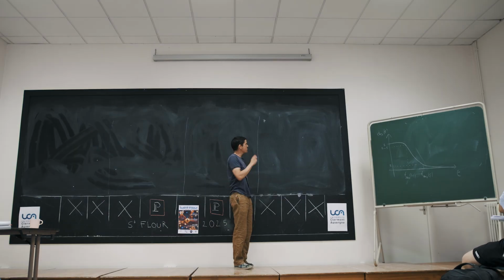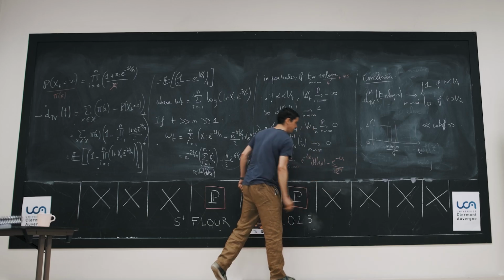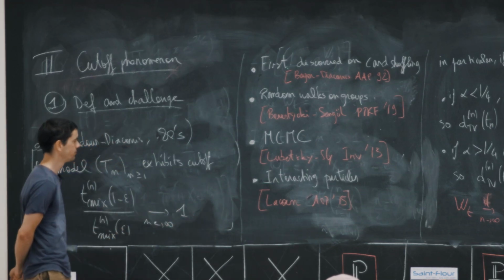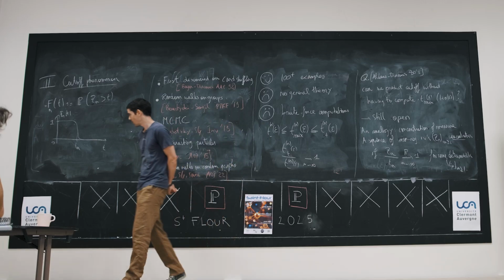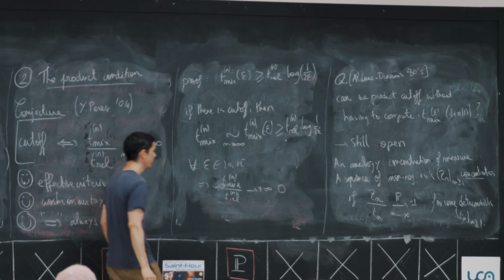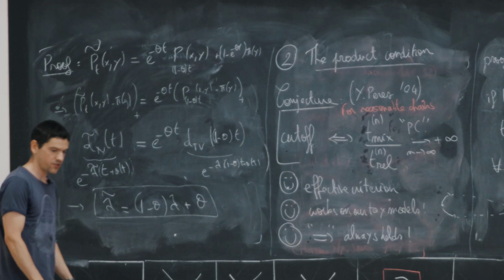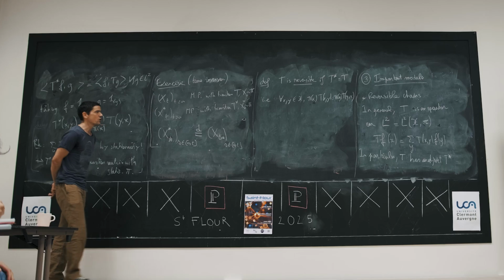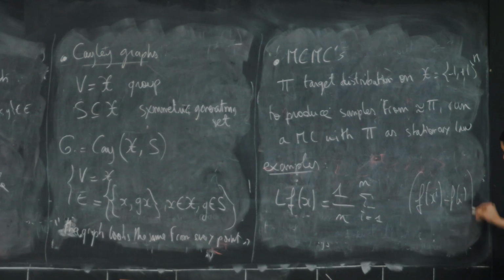Justin SALEZ C2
The cutoff phenomenon is an abrupt transition from out of equilibrium to equilibrium undergone by certain Markov processes in the limit where the size of the state space tends to infinity: instead of decaying gradually over time, their distance to equilibrium remains close to its maximal value for a while and suddenly drops to zero as the time parameter reaches a critical threshold. Discovered four decades ago in the context of card shuffling, this surprising phenomenon has since then been observed in a variety of models, from random walks on groups or complex networks to interacting particle systems. It is now believed to be universal among fast-mixing high-dimensional processes. Yet, current proofs are heavily model-dependent, and identifying the general conditions that trigger a cutoff remains one of the biggest challenges in the quantitative analysis of finite Markov chains. In this course, I will provide a self-contained introduction to this fascinating question and explore its recently discovered relations with the fundamental concepts of entropy, curvature and concentration.